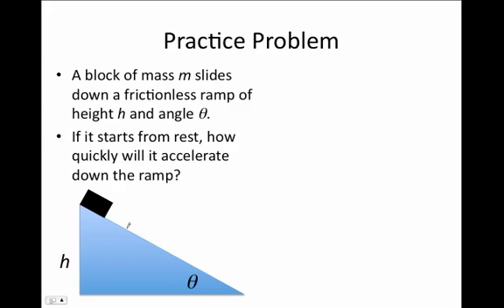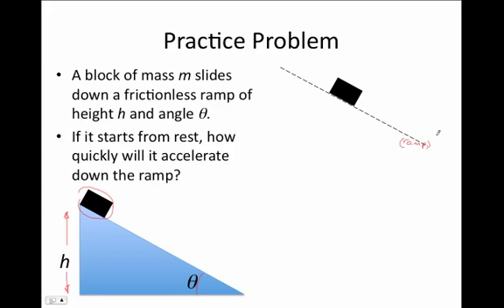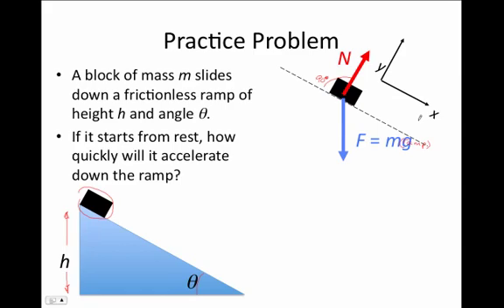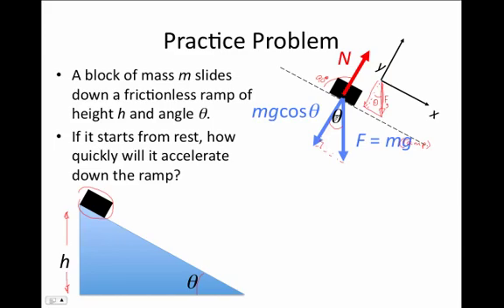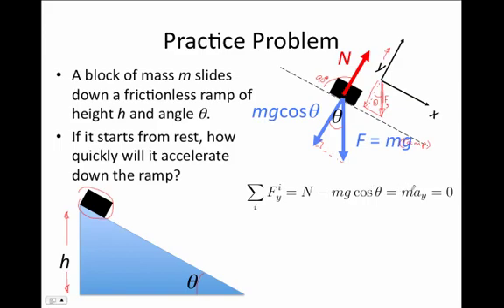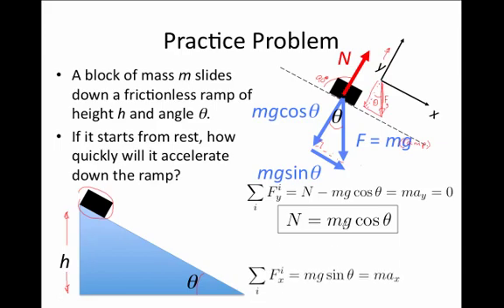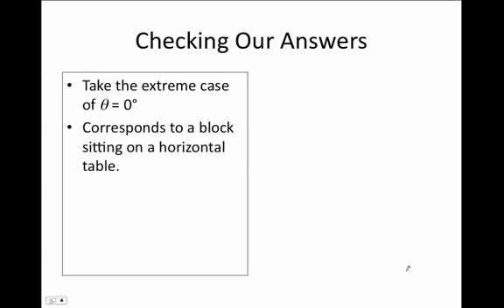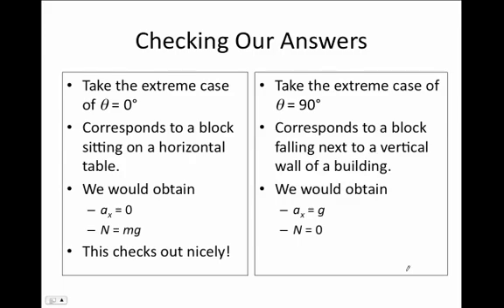Forces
7. Incline Plane Example 1